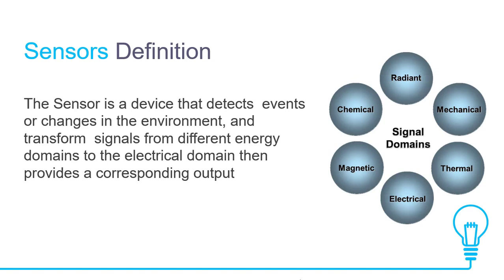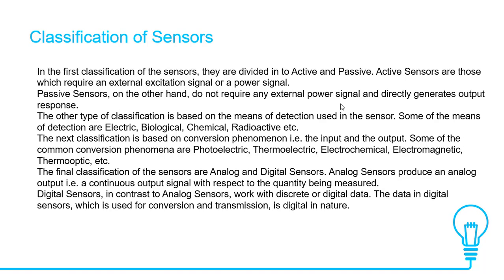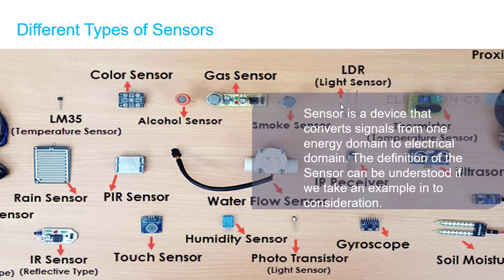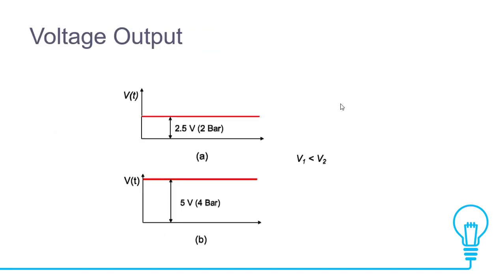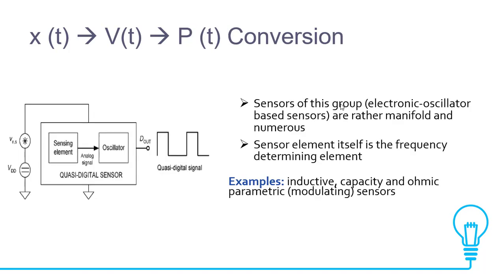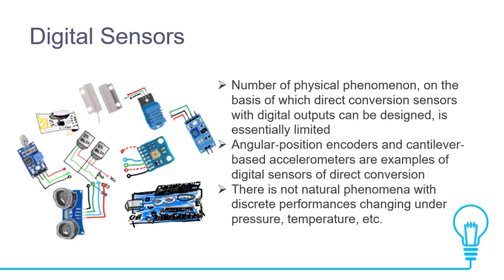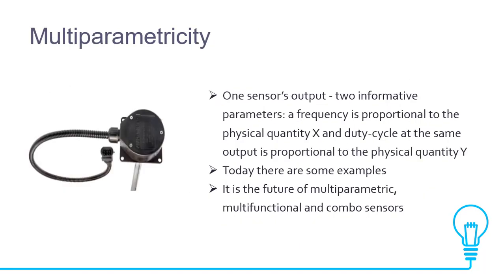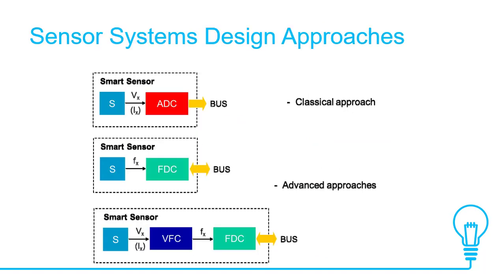BMS -- IoT | Sensors | IoT Module-3 Part-2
BMS -- IoT | Sensors | IoT Module-3 Part-2 | Complete Guide for ITI & Diploma Students

Welcome back to our IoT (Internet of Things) Training Series — exclusively designed for ITI, Diploma, Engineering students, and technical learners who want to master IoT & Building Management Systems (BMS).

In this Module-3 Part-2, we focus on one of the most important building blocks of IoT — SENSORS. Sensors are the eyes and ears of IoT systems. Without sensors, no IoT device can collect data, respond to changes, or automate processes. Understanding sensors is critical for anyone who wants to build a career in IoT, Automation, BMS, Smart Cities, or Industrial IoT.

✔ ITI Students (All Technical Trades)
✔ Diploma Students (EEE, ECE, Instrumentation, Mechanical, Civil, HVAC)
✔ Engineering Freshers
✔ Students preparing for Automation & Facility Management Jobs
✔ Industrial Automation Technicians
✔ Facility Maintenance Teams
✔ IoT Enthusiasts
✔ Anyone who wants a practical understanding of IoT Sensors

📚 Why is this important for your career?

As industries move towards Industry 4.0, Smart Buildings, Smart Cities, and AI-integrated automation systems, the demand for technicians and engineers who understand IoT systems and sensor technology is growing rapidly. Many students struggle to get jobs after ITI or Diploma because they lack real-world knowledge of these systems.

At HEGSDC.com, we bridge this gap by offering:

Industry-relevant courses

Practical hands-on learning

Real BMS & IoT applications

Job-oriented training modules

Career counseling and interview preparation

🔥 Key Benefits of HEGSDC Courses:

100% Job-Oriented

Industry Aligned Curriculum

Affordable & Accessible

Practical Demonstrations

Special Focus for ITI & Diploma Students